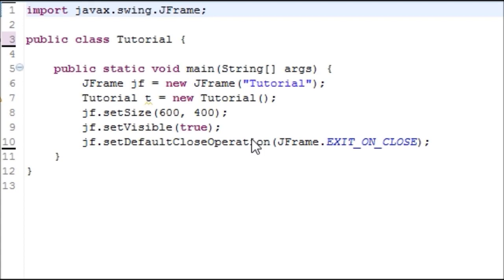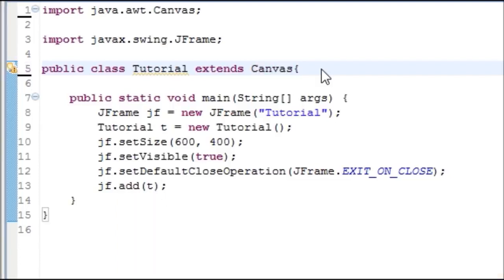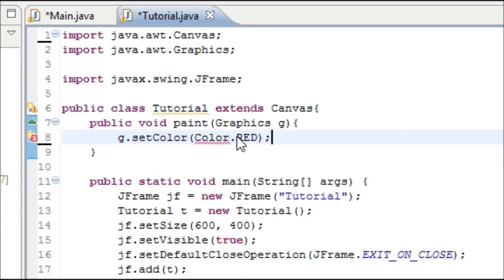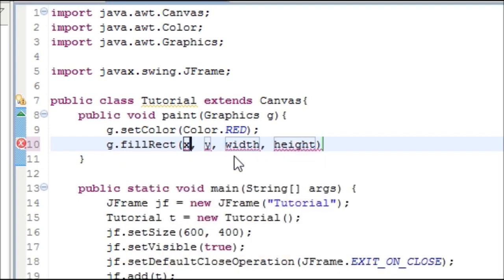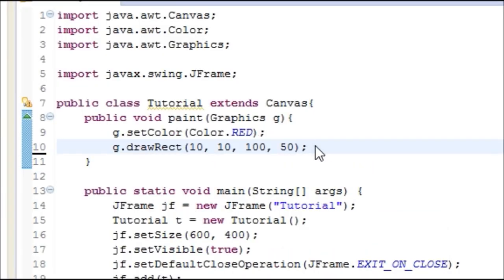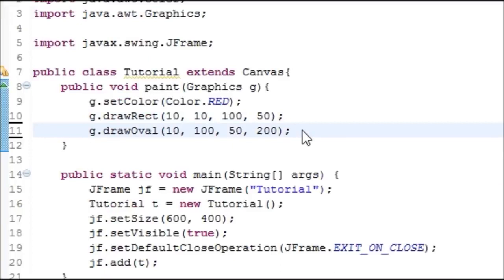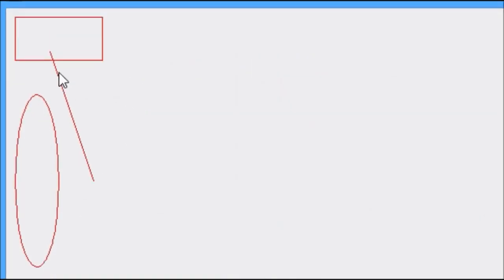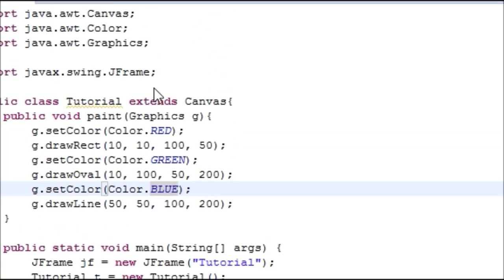Java Tutorial 50 GUI How to Use the Paint Method with Canvas